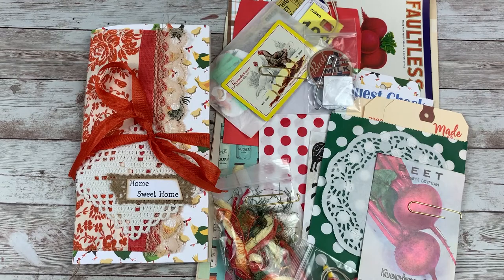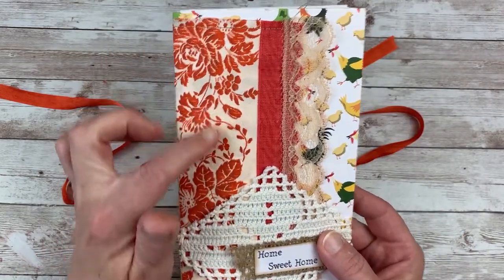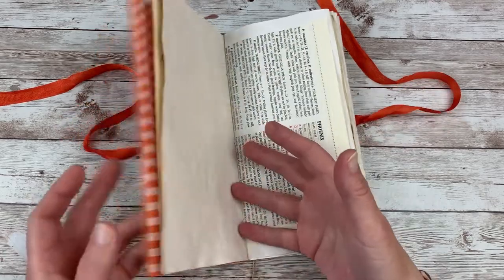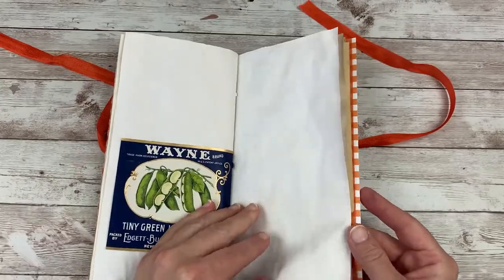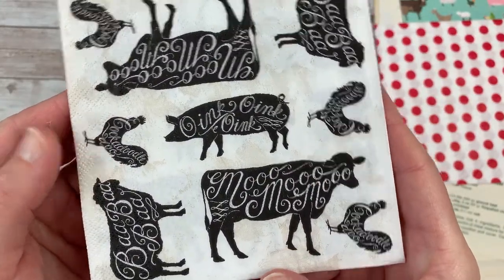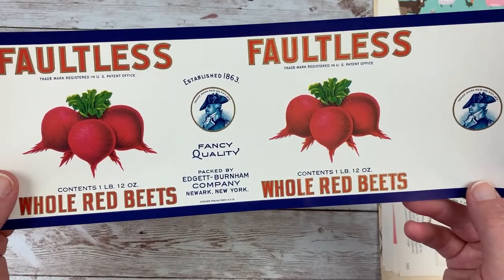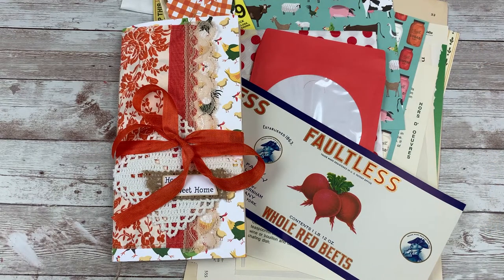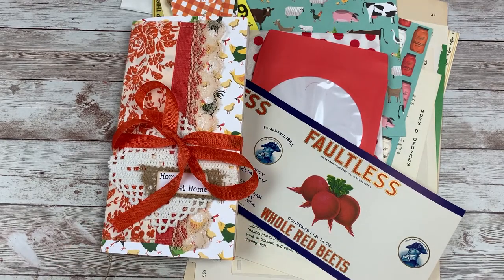The "Home Sweet Home" March Collection - Official Release!